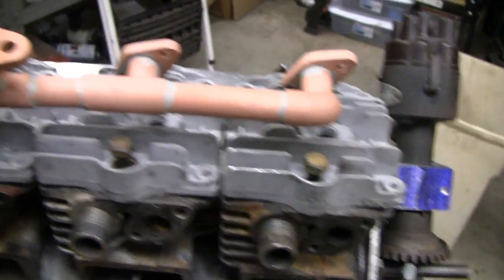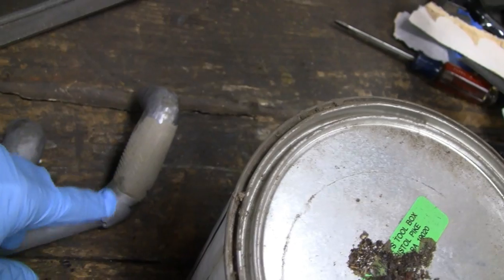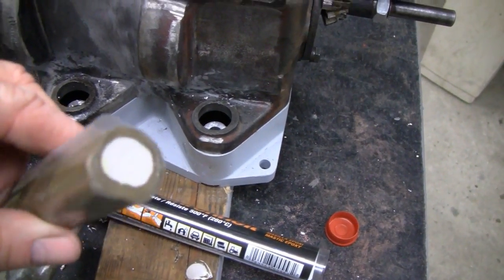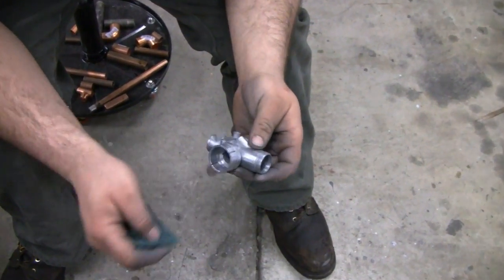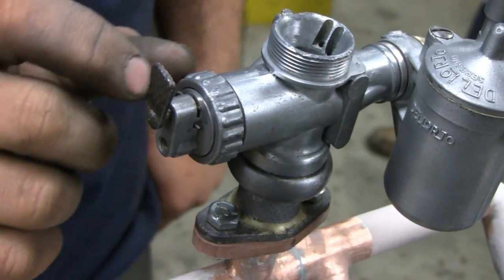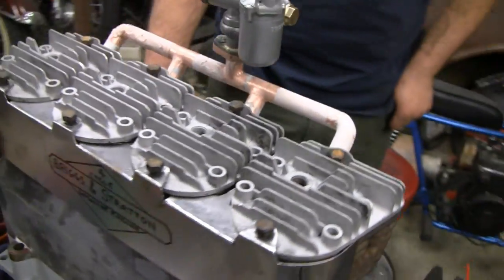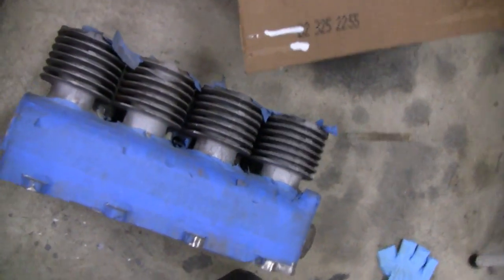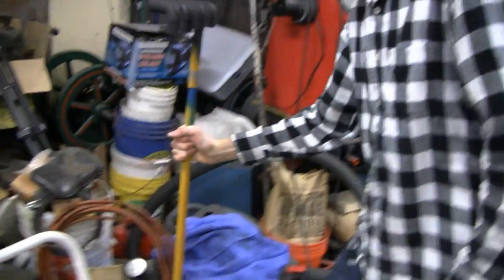HOMEMADE 4 CYLINDER BRIGGS PROJECT (part 15)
Me, Mike and Lil Dirtbike continue work on the inline 4 cylinder Briggs Engine Project